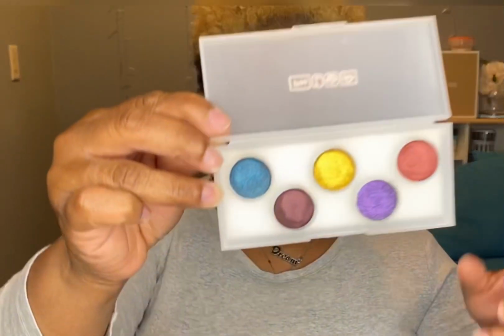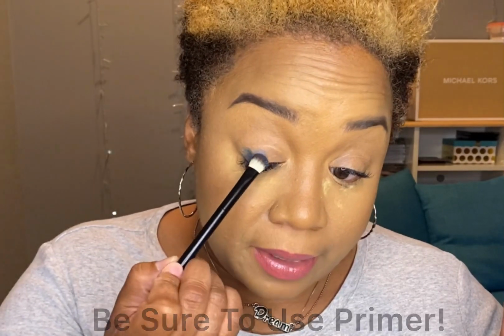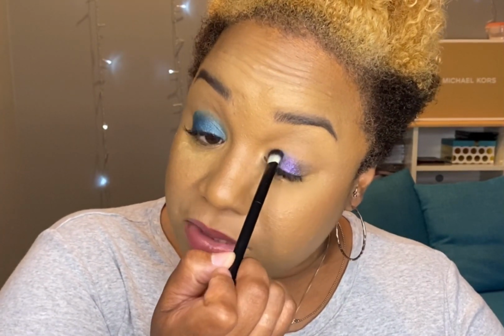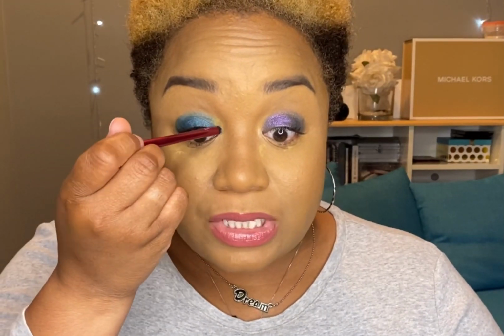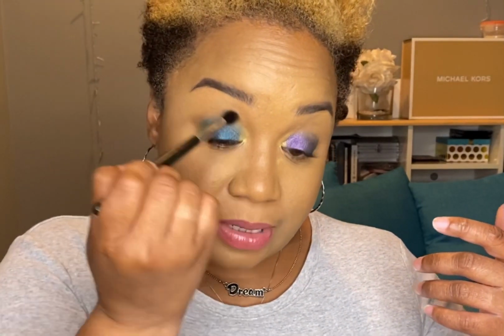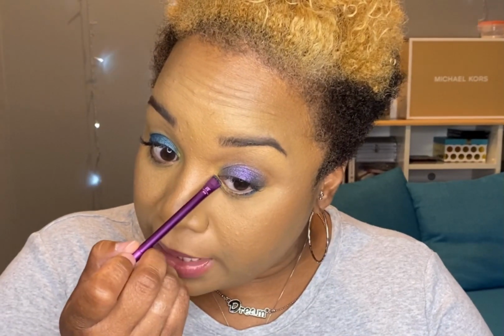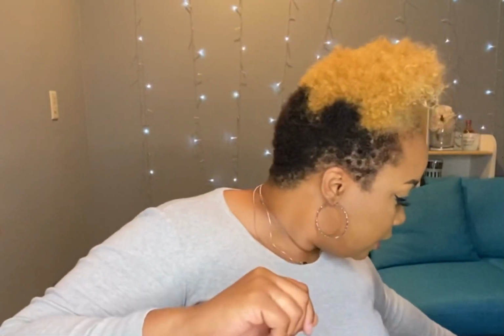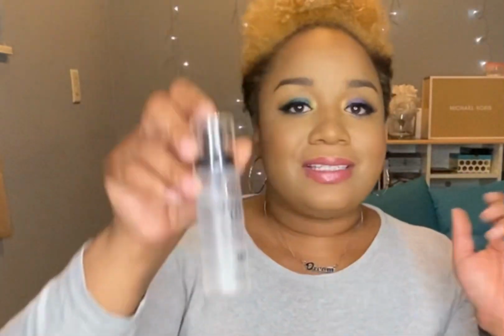Lets Chat About Pat McGrath Palette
Hey Diamonds & Gems!
    I think I just discovered the best eyeshadow created by Pat McGrath Aka The Mother Of Makeup. Check out this video tell me your thoughts!

Makeup Details
Pat McGrath Labs: Eye Ecstasy Subversive

Black Radiance: True Complexion Contour Palette

Black Radiance: True Complexion 3D Highlighter Palette

Milani:Dolce Pink Baked Pink Powder Blush

KOALD Cosmetics: Black Felt Tip Liner

My Diamonds Will Always Shine

Ephesians 3:20
Now unto him that is able to do exceeding abundantly above all that we ask or think, according to the power that worketh in us